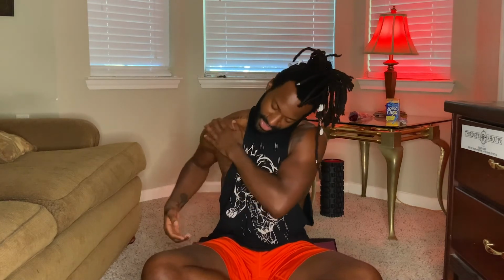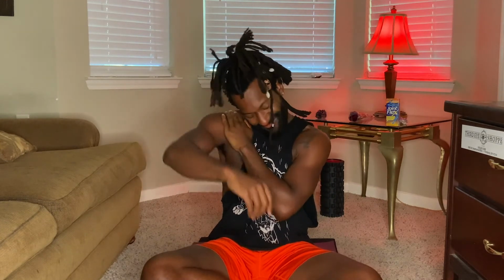JointFlex® Pain Relief—Night Time Use by Cameron Allen, Live Be Yoga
Live Be Yoga Ambassador Cameron Allen describes his night time routine: applying JointFlex® Pain Relief Cream with Turmeric to help him alleviate joint pain and stay flexible for his daily practice.

In a recent independent survey of chiropractors, physical therapists, and rheumatologists, JointFlex® with Natural Turmeric was the most recommended brand for relief of joint and arthritis pain.*